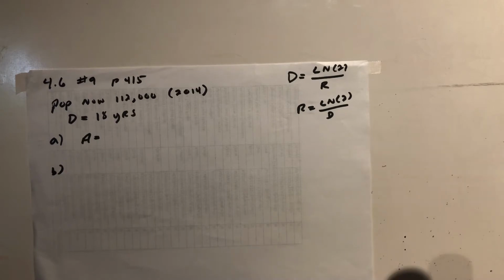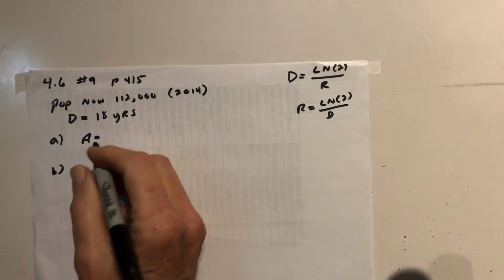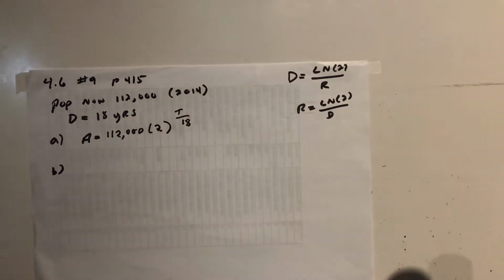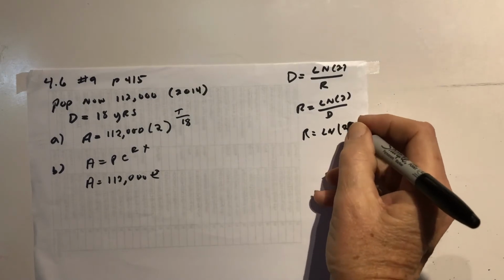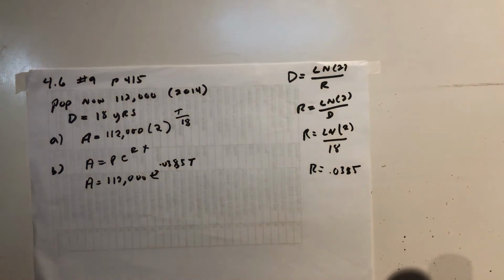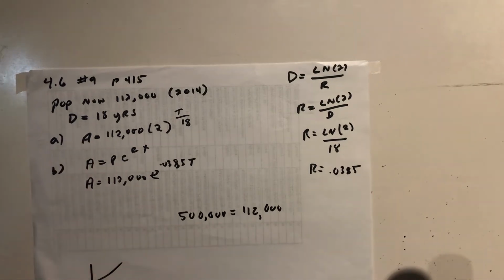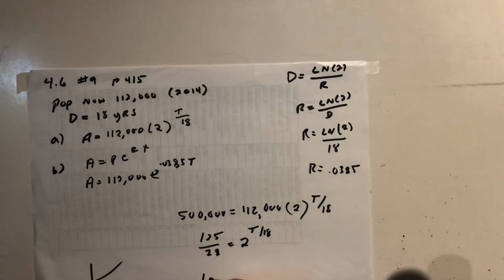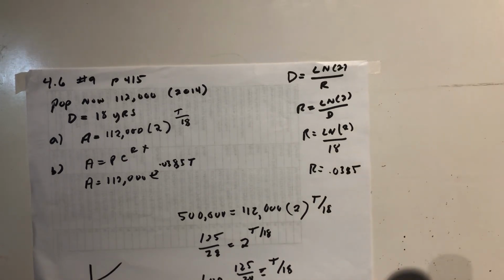Math1111 4.6 #9 double